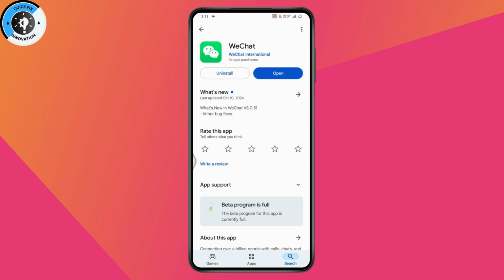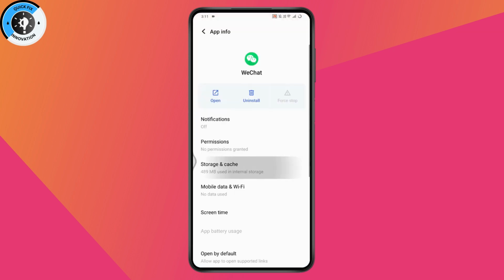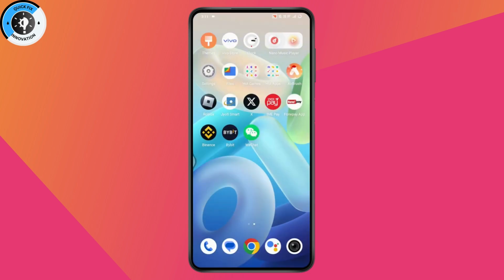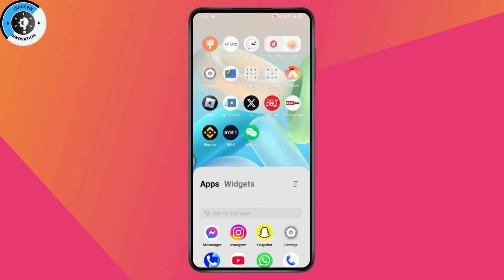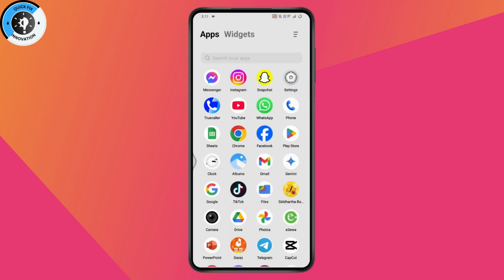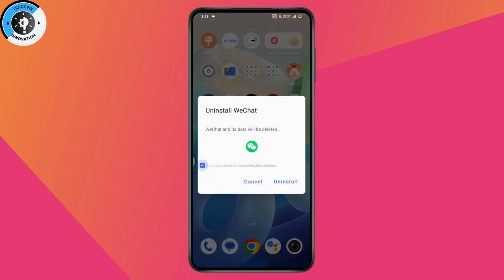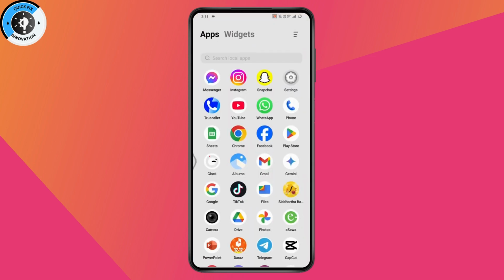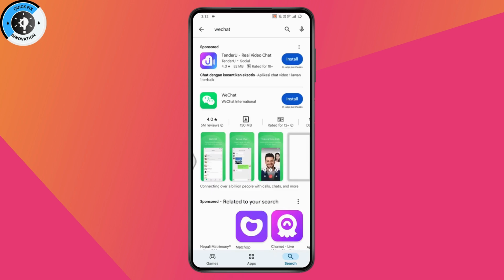How To Fix WeChat App Problems 2024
If you’re facing issues with the WeChat app, this video will guide you through various steps to troubleshoot and resolve the problem. Follow these instructions to get your app working smoothly again.

0:00 - Introduction
0:10 - Checking Internet Connection (Switching Between Wi-Fi and Mobile Data)
0:25 - Updating the WeChat App via Play Store or App Store
0:45 - Clearing Cache and Storage from App Info
1:05 - Restarting Your Device to Resolve Issues
1:20 - Uninstalling and Reinstalling WeChat